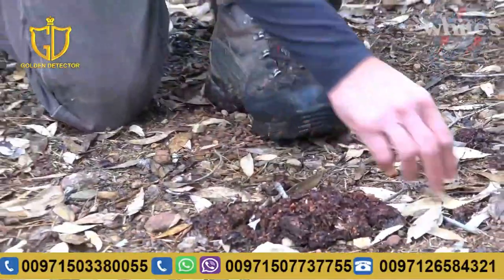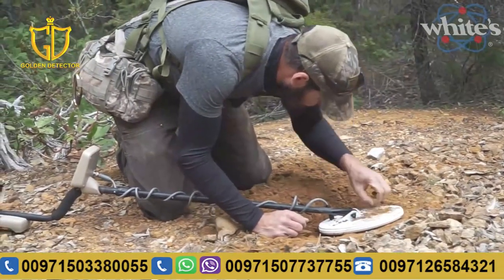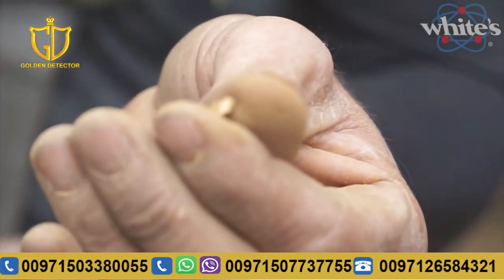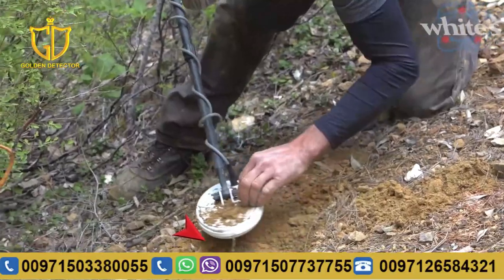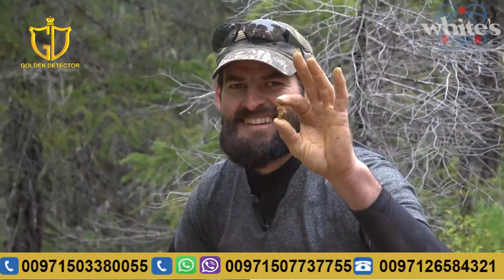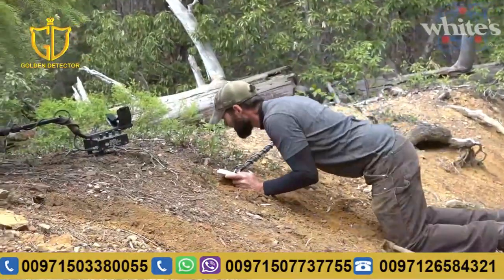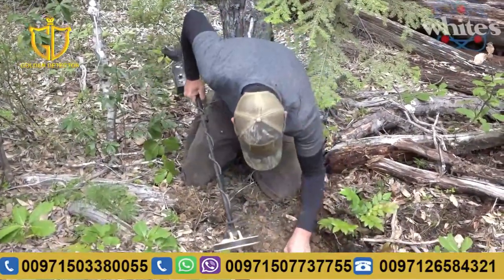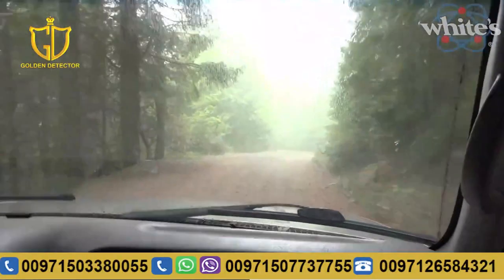Gold master 24k GMT 9000 Gold detector from Whites | found gold nuggets Watch Now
GMT 9000 multi-systems metal detector
GMT 9000 | Powerful Multi-Systems Metal Detector
Gold and treasures detector GMT 9000 | available now
GMT 9000 is A very powerful detector for all types of metals including gold, gold nuggets, and silver exclusively owned to the international Golden Detector.

- The device can discover gold nuggets, small gold nuggets, and natural gold veins underground, and also discover buried treasures and ancient currencies.

- The device can distinguish between minerals and clarify the type of metal discovered
-The advantage of isolated iron and non-precious metals and installing it to search for gold only, with a depth of 2 meters underground
- The device works in all different terrain easy, difficult, and rocky.
- The best choice for prospecting as it gives you complete accuracy in the results.
- The King of gold GMT 9000 is a whites GMT program that has been updated for the 21st century using advanced ground tracking technology and increased power. A device with a new XGB (Extreme Ground Balance) system

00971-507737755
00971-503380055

Phone
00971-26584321